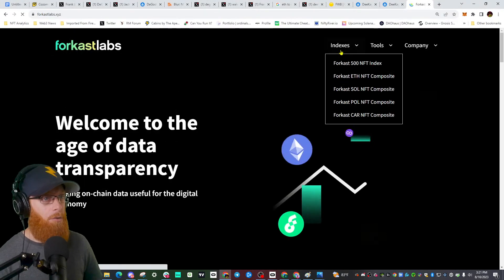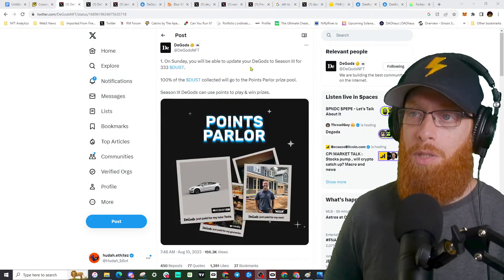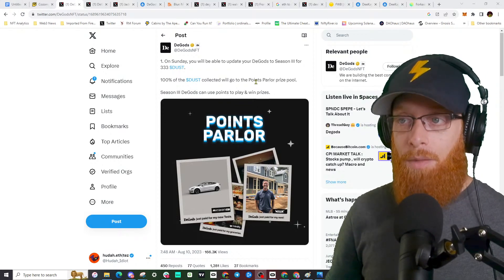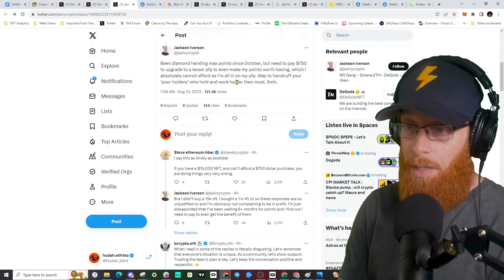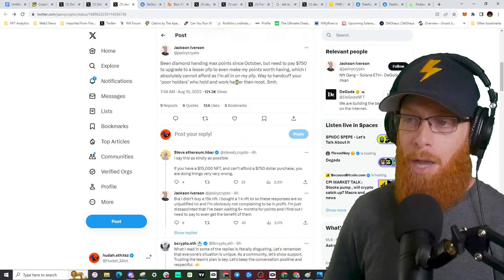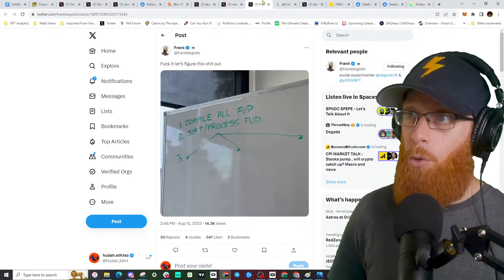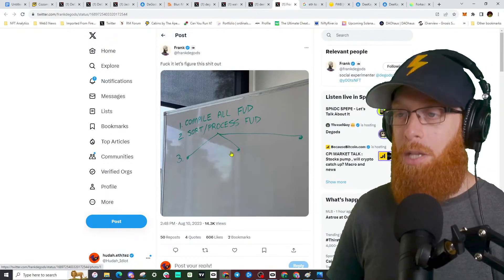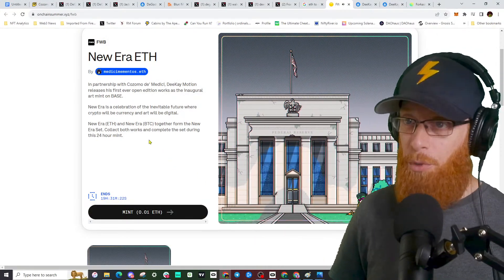NFT Insider: DeGods FUD - Season III Involves Expensive Mint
Daily NFT news, insights from NFT insider

Data sourced from forkastlabs.xyz and cryptoslam.io